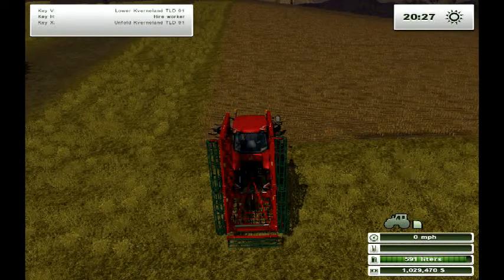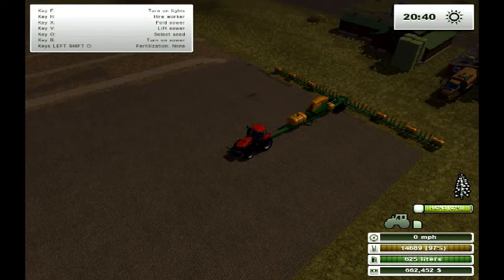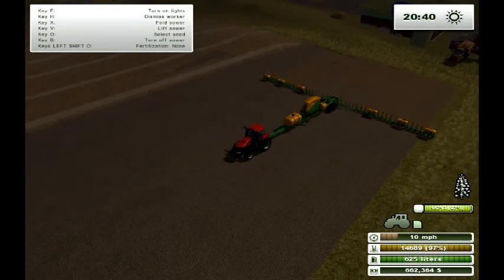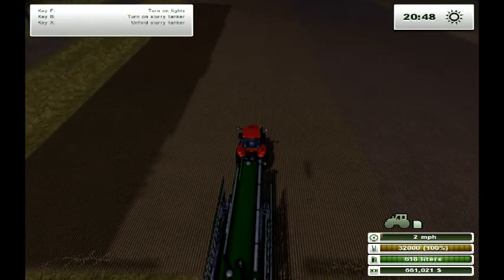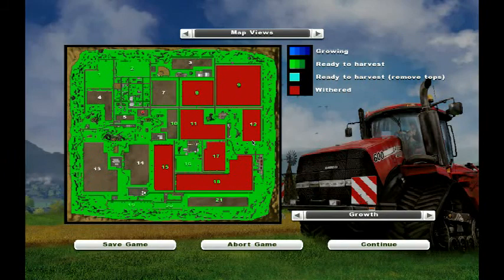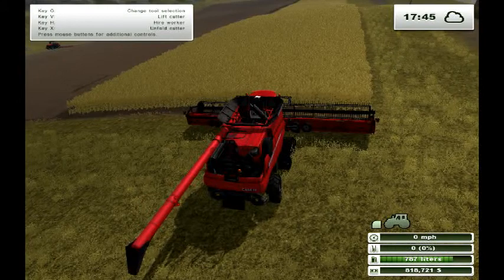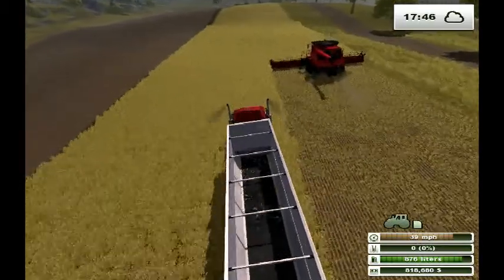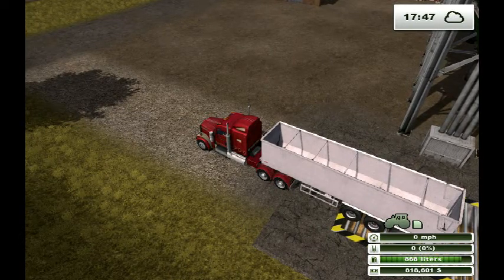Quicke on how to prepare you'r crops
Cultivate to remove left overs from previous crops/harvesting. You then need to plant the seeds using a seeder(sower). Third thing to do is either fertilizer/spray using water or can put down manure or liquid manure, you're choice. When the first stage of green starts, harvesting is ready.